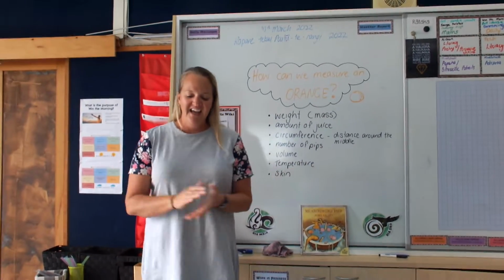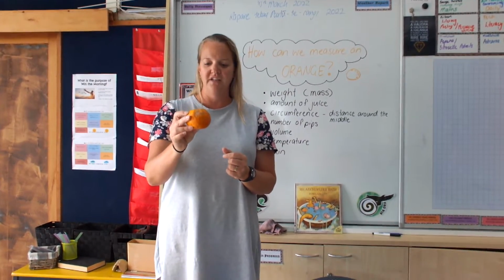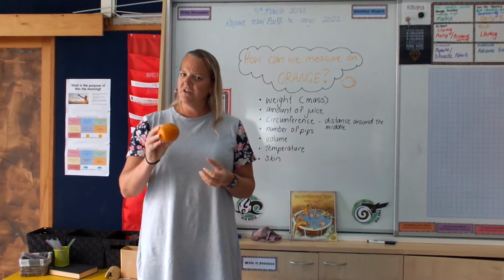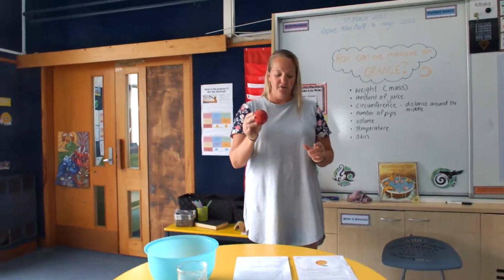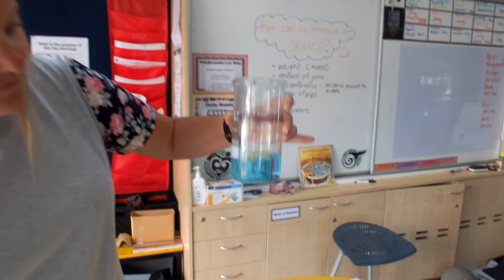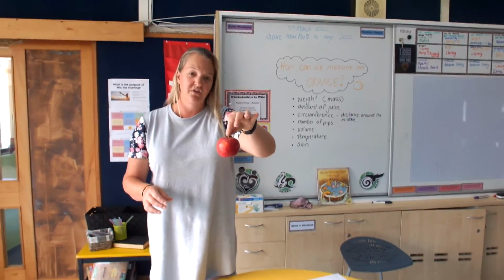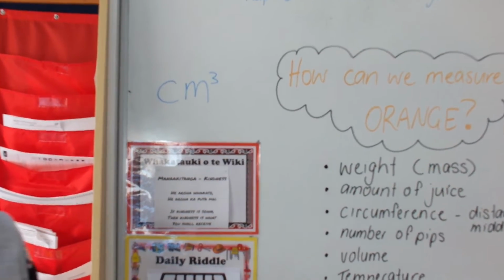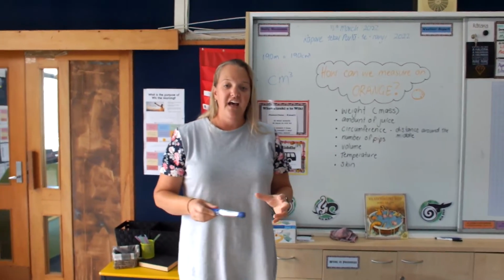Measurement Maths Week 7 Episode 3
This is a video for Kauri Students of Puketapu School.  This is the third episode in a series of Maths lessons around measurement.